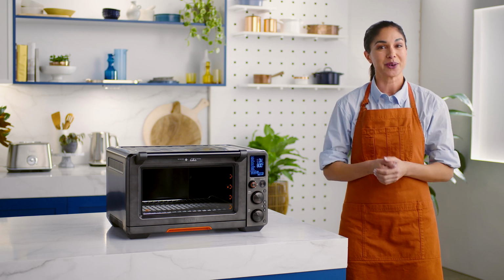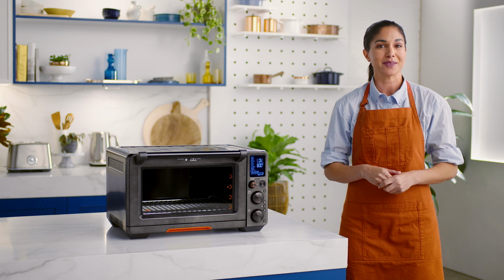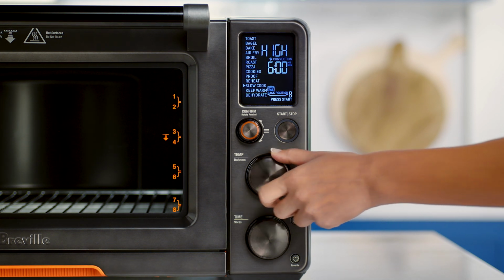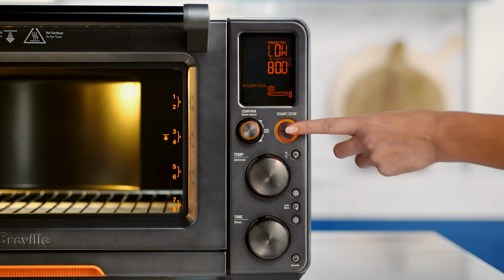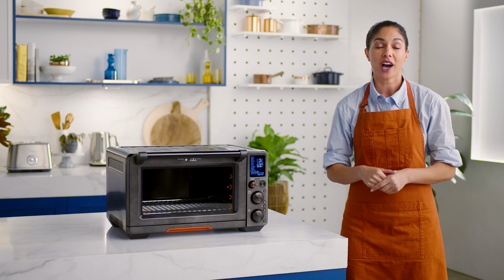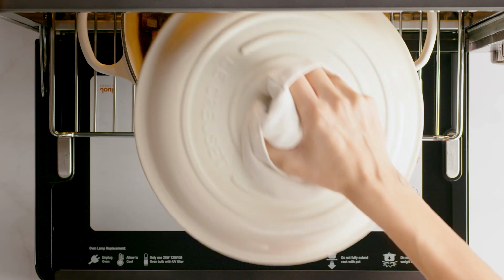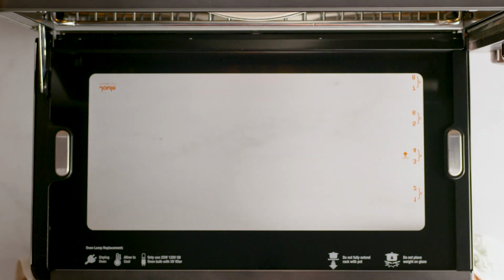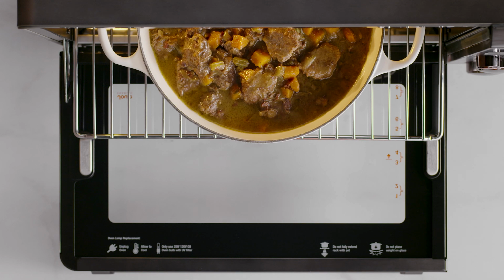the Joule® Oven Air Fryer Pro | Cozy up with slow-cooked winter favorites | Breville+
Let your slow cooker do the work while you relax, unwind, and download our new Breville+ app.

The Joule® Oven Air Fryer Pro Slow Cook function is ideal for recipes that require longer cooking times and lower temperatures. The Element iQ® system steers heat where and when it is needed to maintain the ideal cooking environment so you can continue to make your favorite winter recipes. The Slow Cook function allows you to cook for up to 72 hours on the low setting and up to 12 hours on high, meaning you can get on with your day and let the Joule® Oven Air Fryer Pro do all the work. Now you’ve got more time on your hands, check out our live cooking classes and recipe inspiration with Breville+

Instructions:
1. Insert the wire rack into position 8 in the oven.
2. Turn the Confirm dial until the Slow Cook function is selected on the display.
3. Use the Temperature dial to select either the low or high preset temperature.
4. Press the Start/Stop button to activate the Slow Cook function. You will hear a sound from the oven and the LCD display will turn orange, indicating that the oven is preheating.
5. Once the oven has preheated, place your casserole dish in and let the Joule® Oven Air Fryer Pro do the cooking.
6. Use the Autopilot app to receive alerts when the cooking is complete.
7. If you can’t get to the oven right away, don’t worry the oven will switch to the warm setting until you are ready to serve your delicious slow-cooked meal.

Top Tips:
- Chicken is best cooked on high heat to lock in its juices.
- Remember to cook lower and slower for dense meats.
- Always bring whatever you are cooking to a simmer on the stove before placing into the Joule Oven to avoid cooking for an additional 2 to 3 hours.
- Use a casserole dish and make sure that your cookware is no heavier than 13 lbs.
- Don’t overfill your cookware, a minimum of half and a max of ¾ full will reduce spillover and keep the lid on to keep moisture in the dish.

Did you want to reheat some leftovers? We’ve got a tutorial about how to use the Reheat function
Is it time to clean your oven? Watch our tutorial on cleaning the outer door and body

About Breville+:
Open a world of Instant Mastery with Breville+. Experience the confidence of cooking with a new ecosystem of 1,000+ guided recipes, live and on-demand classes and cook guides, all available in Breville+.

• Developed with leading food content partners, including New York Times Cooking, Serious Eats and America’s Test Kitchen, all the recipes have been tested and optimized exclusively for your Breville oven.
• Guided Recipes: Your culinary co-pilot gives step by step guidance with all recipes tested and tuned to your oven to help you land perfect meals. First time. Every time.
• My Cook Guides: Your quick reference for the right settings to cook popular ingredients including bacon, beef, chicken, vegetables and more.
• Live & On-Demand: Access to classes and sessions with the experts to help you achieve instant mastery. From quick tips and tricks to masterclasses.